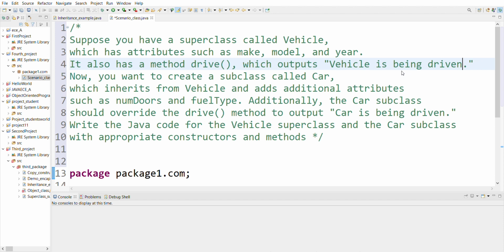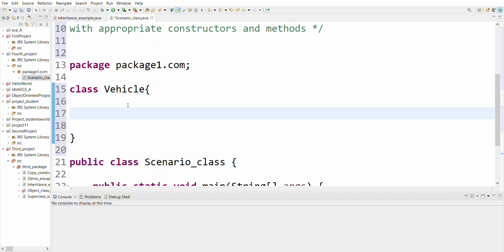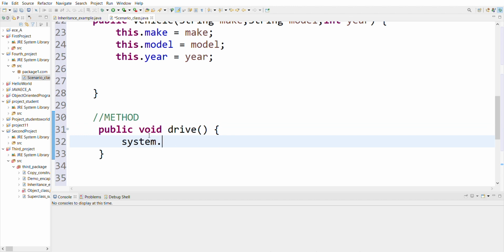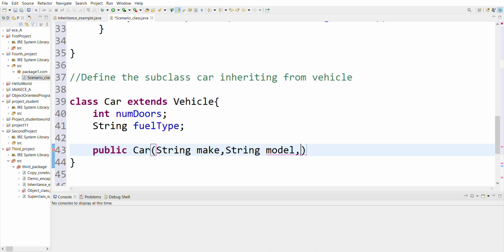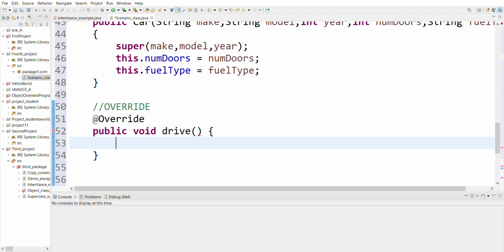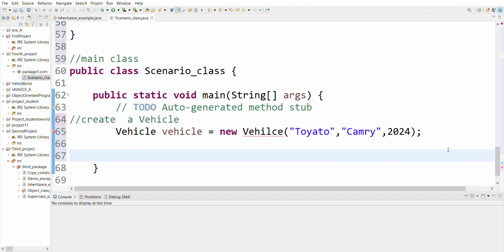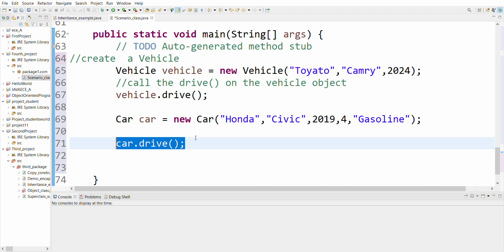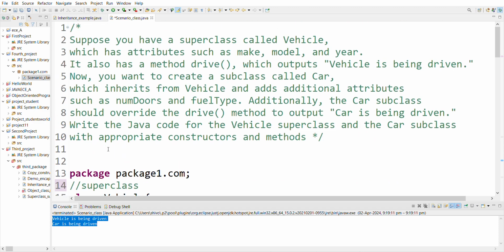How to attempt :Scenario/Case based JAVA programming in EXAMS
In this video we have discussed ,how we should attempt scenario/case based programming questions.A case study based question is taken and we tried to understand the situation and then linked with java oo'ps concept which can be applied and then we have carefully written the program.